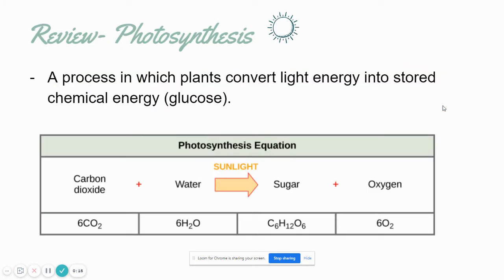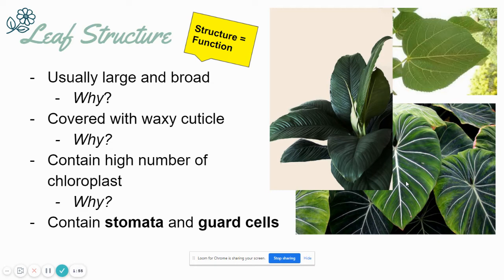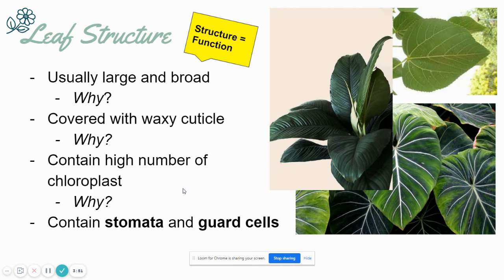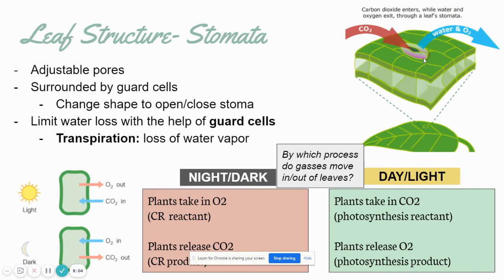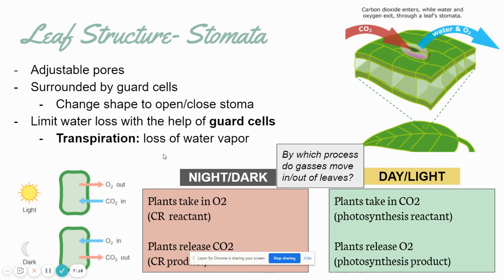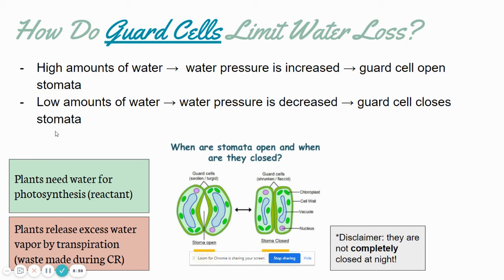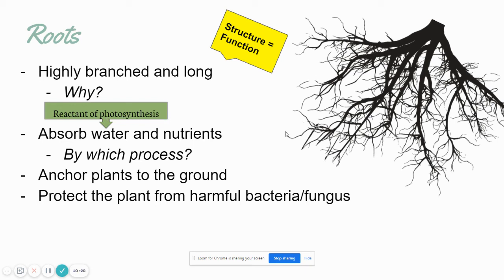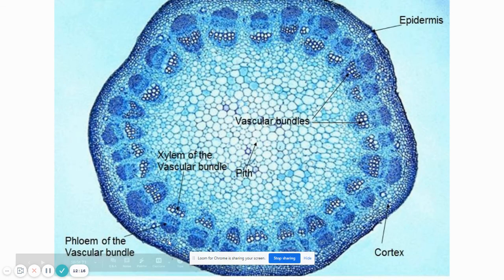Plant Structures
Learning Targets:
I can explain how the following plant organs and tissues (leaves, stomata, guard cells, xylem, phloem, chloroplast) are directly related to the process of photosynthesis in plants.
I can explain how the following plant organs and tissues (leaves, stomata, guard cells, xylem, phloem, chloroplast) are directly related to the process of cellular respiration in plants.
I can discuss plant adaptations (of leaves, stems and roots) and their importance.